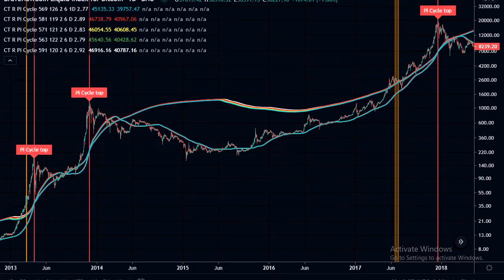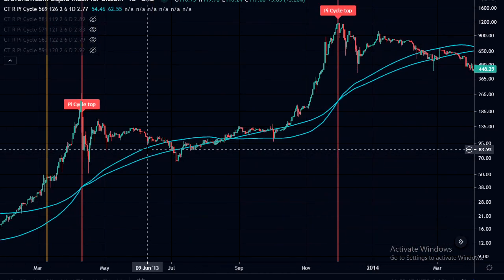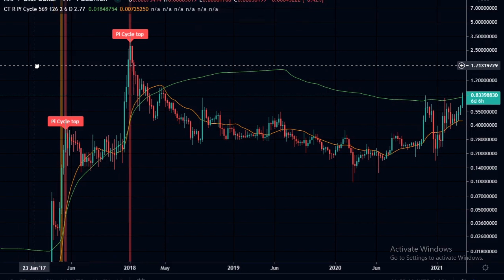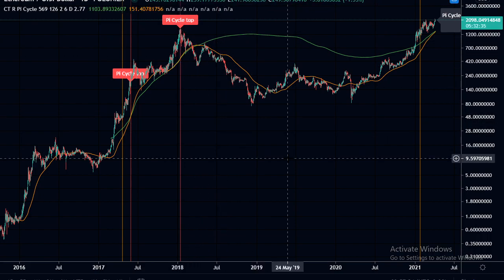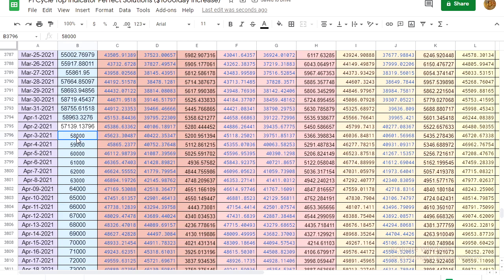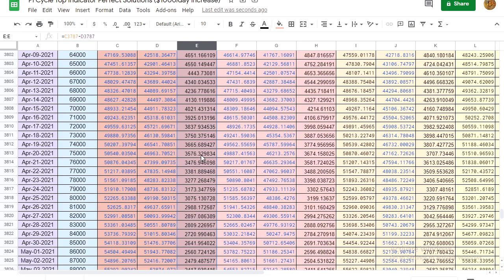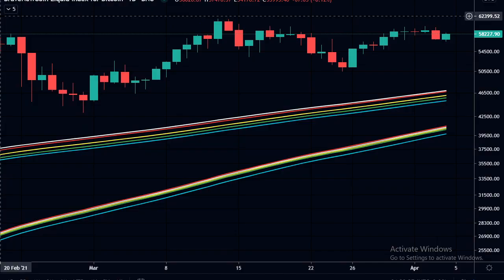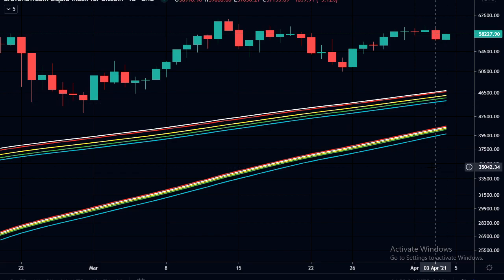Pi Cycle Top Indicator - 7 Perfect Solutions!!!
Multiple perfect solutions for the Pi Cycle Top Indicator applied to Bitcoin.
Applying it to XRP and Ethereum.
Projecting possible date and price of the peak of the bull run for Bitcoin.